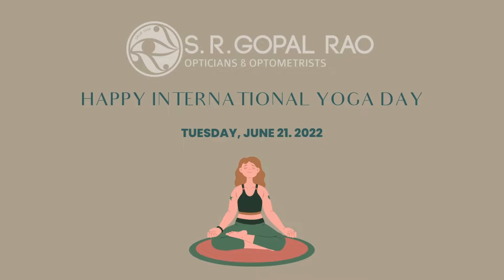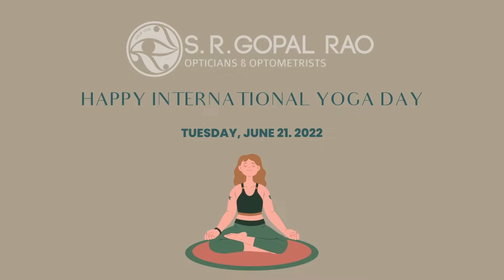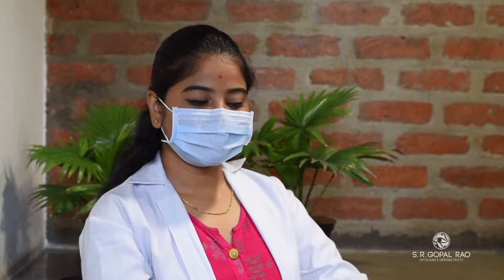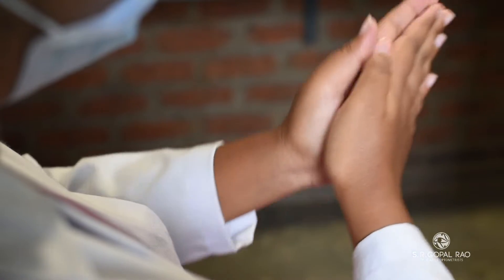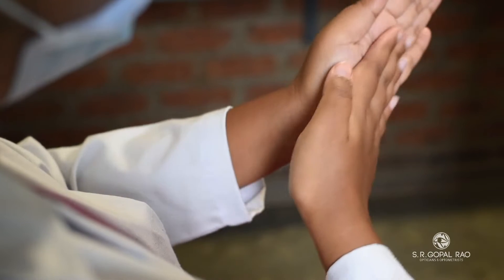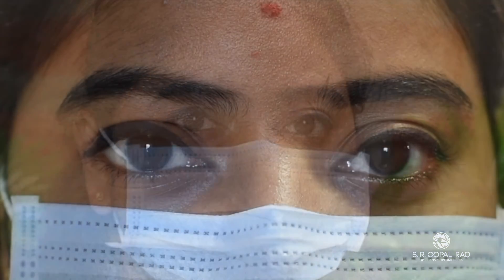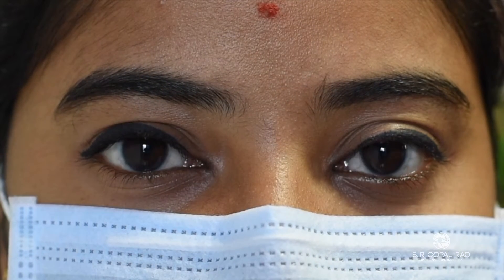World Yoga Day and Exercises to Improve Eye Health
On this International Yoga Day, we'd like to share some eye exercises with you. Today, like every other day should be, is all about wellness and self-care!

Eye Exercises are very beneficial. They can help to ensure that the eyes function and work together effectively. Watch the 5 simple exercises in the video and you will discover easy steps to keep your eyes far from fatigue at the end of the day.